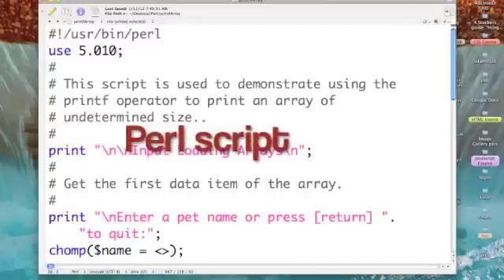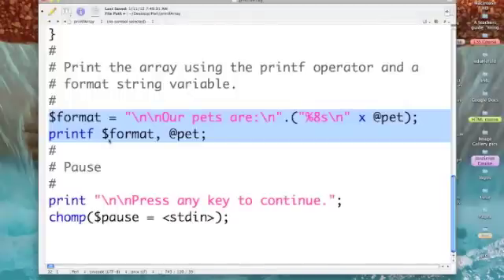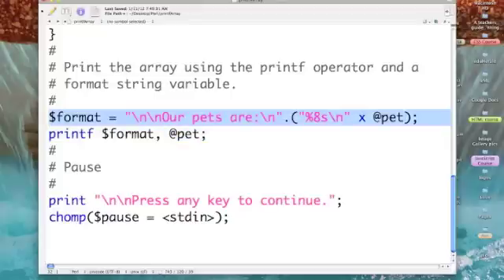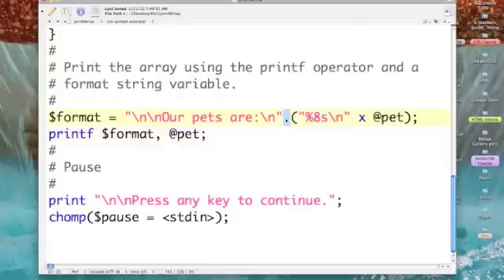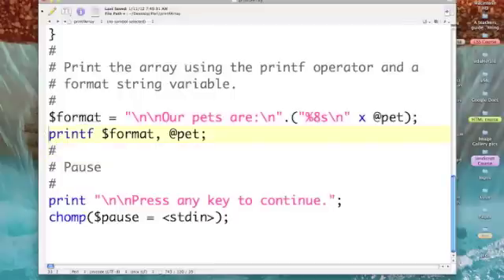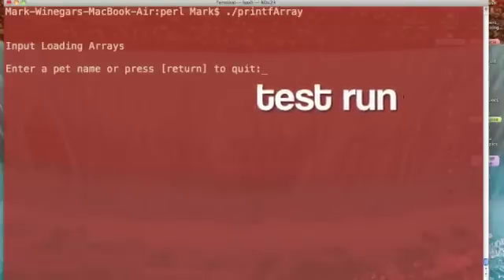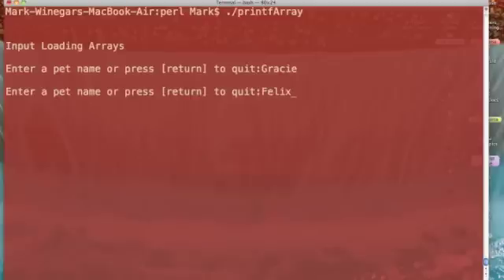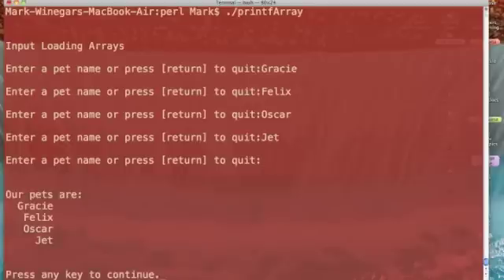Perl printf & arrays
Dr. Mark demonstrates the use of Perl's x operator to replicate format string segments. He also shows how a format string can be stored as a scalar variable.